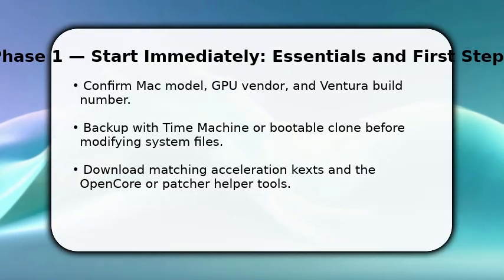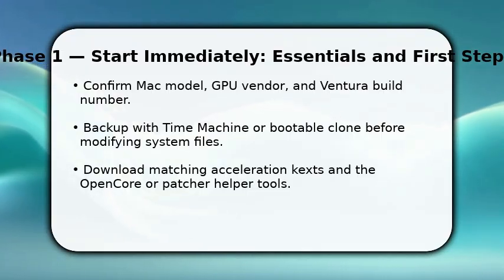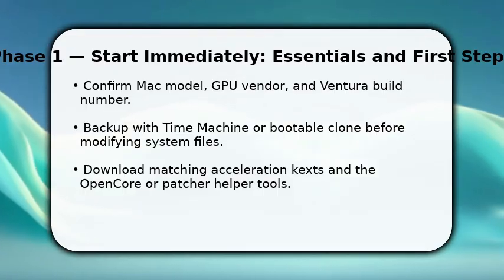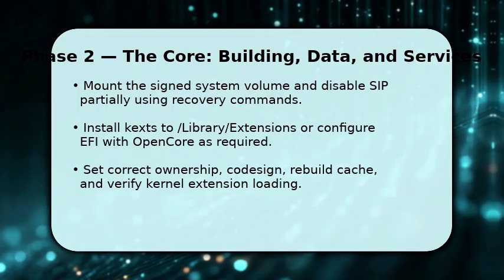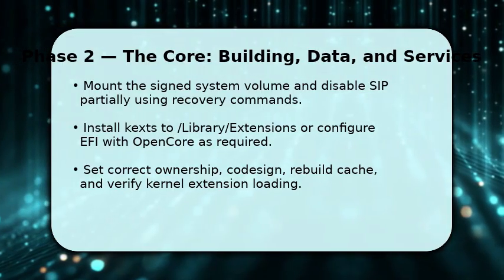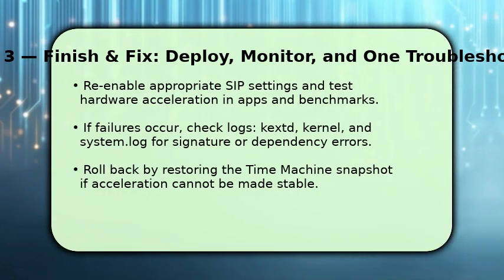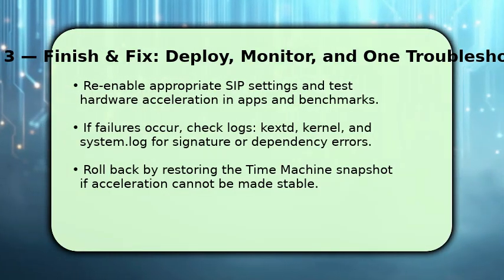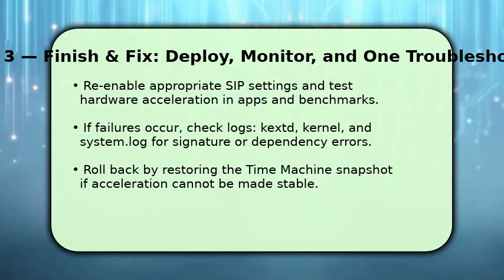How to Fix Macos Ventura Graphics Acceleration on Unsupported Mac (easy Method)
How to Fix Macos Ventura Graphics Acceleration on Unsupported Mac (easy Method) | 🔒 Surfshark VPN Deal — Stay private and secure. $1.99/mo + 3 Months Free ▸

Discover an easy method to improve graphics acceleration on unsupported Mac models running macOS Ventura. This guide provides step-bythy fixes and tweaks for enhancing visual performance without the need for hardware upgrades.

macos ventura, graphics acceleration fix, unsupported Mac support, visual performance improvement, step-by-step guide, no hardware upgrade needed